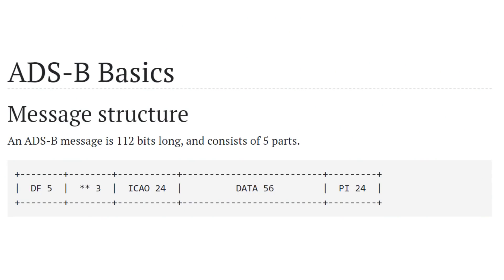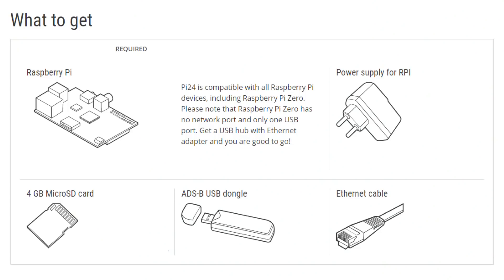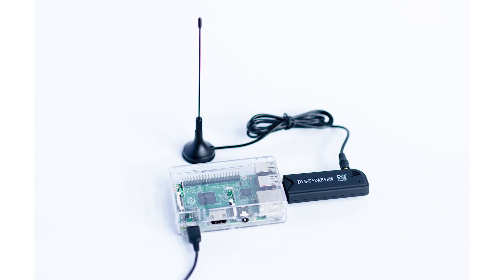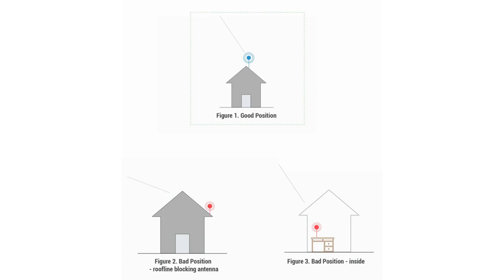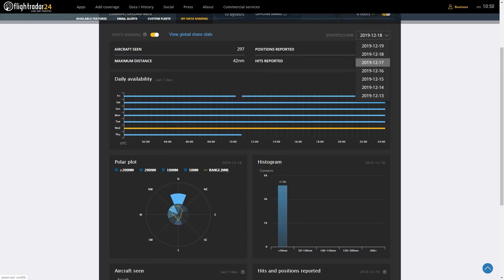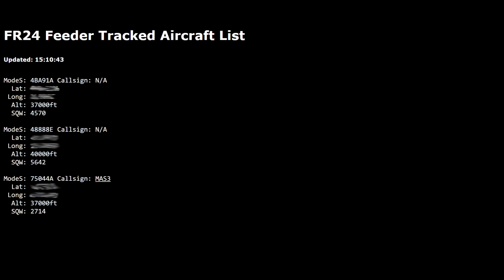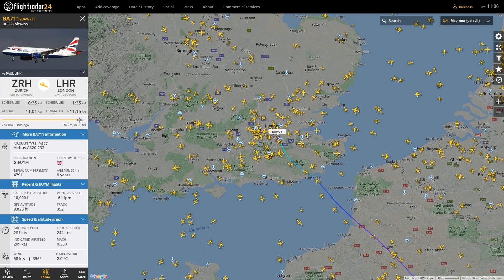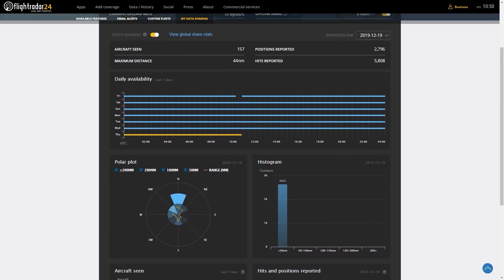Flight Tracking Using a Raspberry Pi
Most commercial aircraft send out ADS-B messages with the plane's location, velocity, altitude, and call sign. Using a Raspberry Pi and a DVB-T USB dongle you can receive these messages and track flights in your area. You can also upload this data to services like Flightradar24, which helps make real-time flight data available to millions of aviation enthusiasts, and also gets you a free Flightradar24 Business Plan subscription (a USD 499.99/year value).